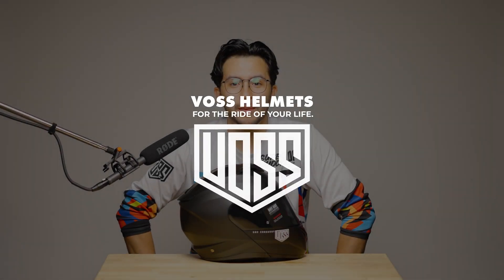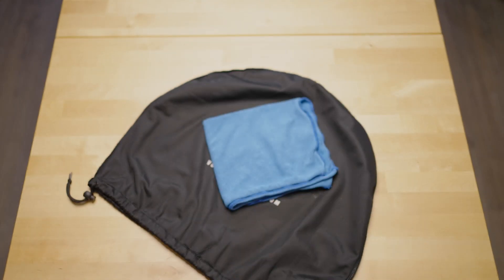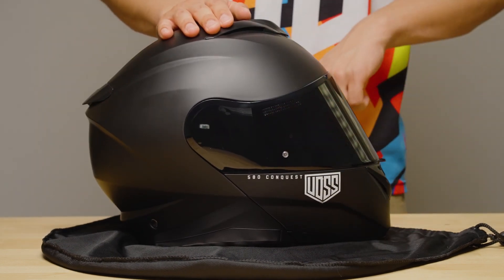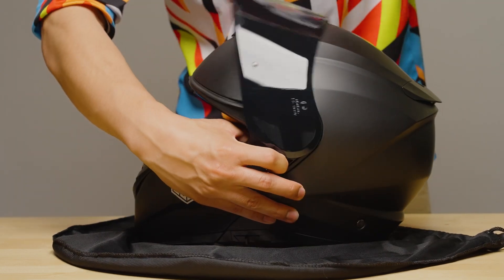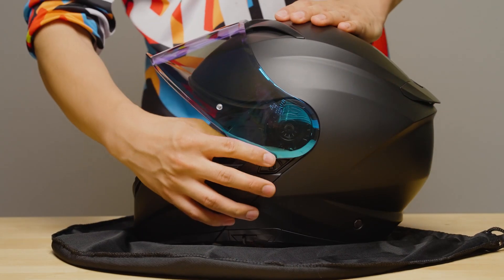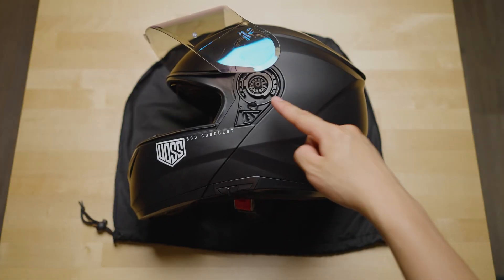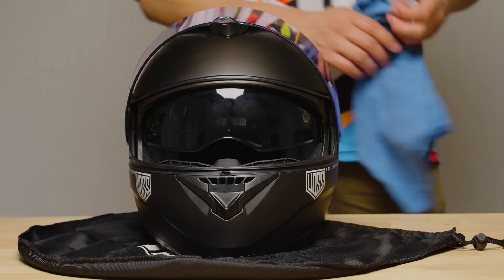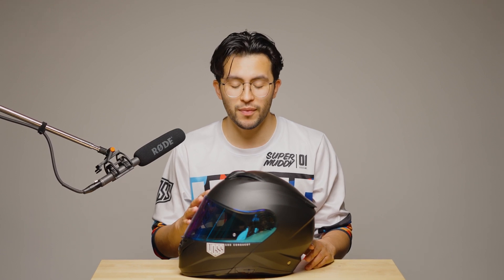Master Your Ride: How to Change the Face Shield on the Voss 580 Conquest Modular Motorcycle Helmet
🔧 Ready to take control of your gear and elevate your riding experience? In this step-by-step tutorial, we'll show you how to effortlessly swap out the face shield on your Voss 580 Conquest Modular Helmet. Whether you're gearing up for a sunny day cruise or a nighttime adventure, mastering this skill will ensure you're always ready to conquer the road ahead.

👀 Watch as we guide you through the simple process of removing and replacing the face shield with ease. With our wide vision tool-less outer face shield design, you'll be able to customize your ride with colored shields or simply switch out for a fresh clear shield whenever you need.

🔧 No need for complicated tools or confusing instructions – just follow along and become a face shield swapping pro in no time. Plus, with the added bonus of a Pinlock 70 Anti-Fog Lens included with your purchase, you'll enjoy crystal-clear vision in any weather condition.

🏍️ Don't let a foggy or scratched face shield hold you back from your next adventure. Tune in now and unlock the secrets to mastering your ride with the Voss 580 Conquest Modular Helmet! Hit play and let's ride! 🏍️